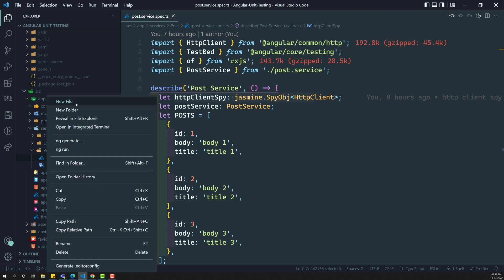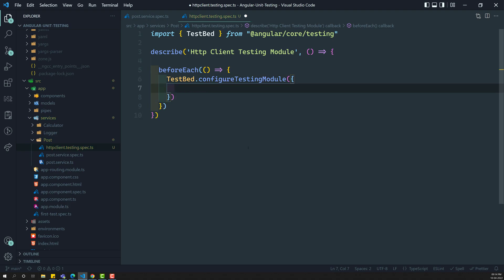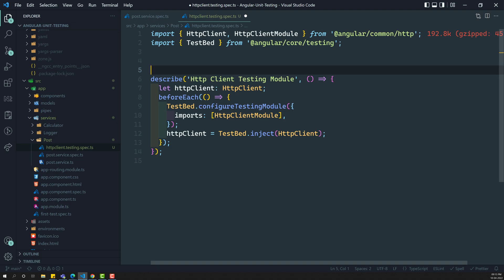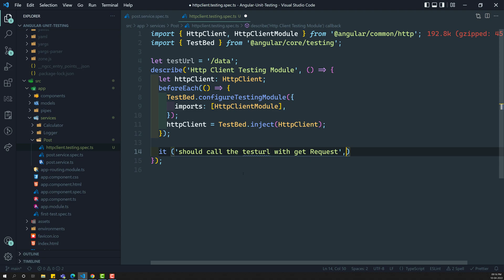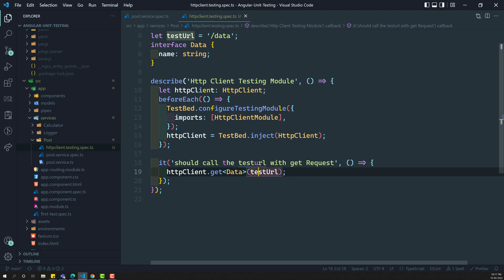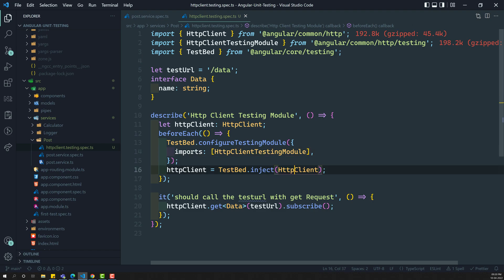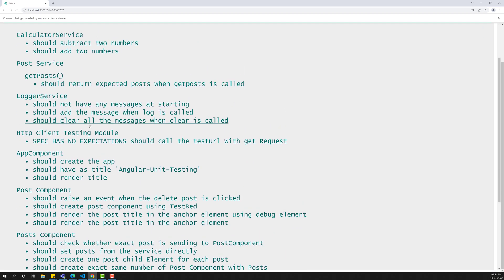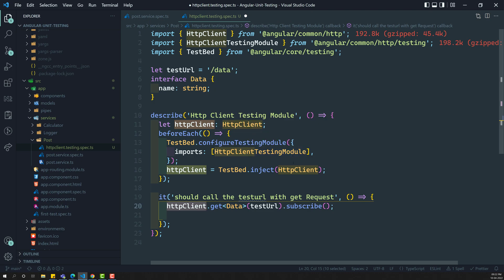32. Import Http Client Testing Module and make Test call with the HttpClient - Angular Unit testing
In this video we will see how to import the HttpClientTestingModule and make the Test call with the HtppClient - Angular Testing